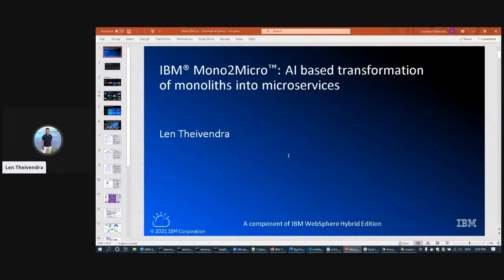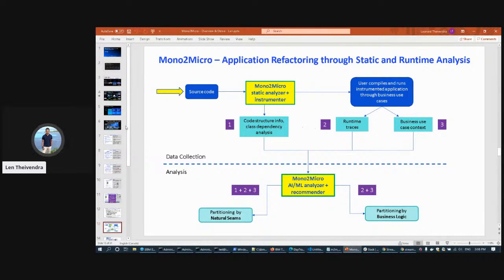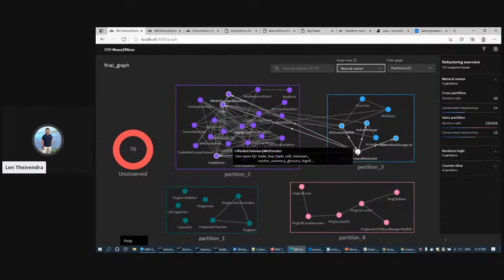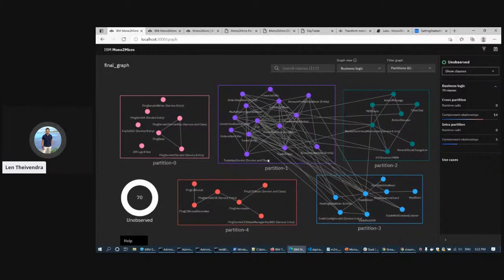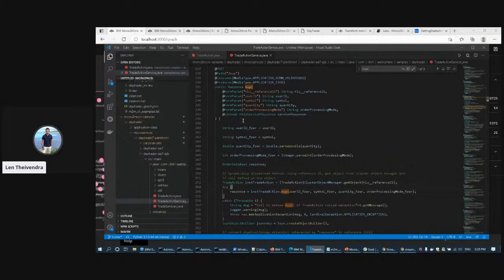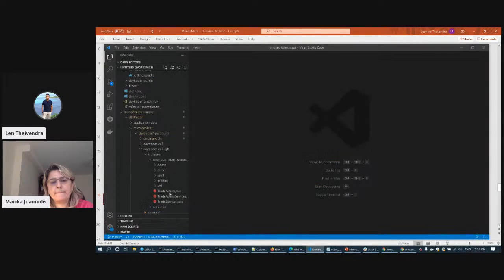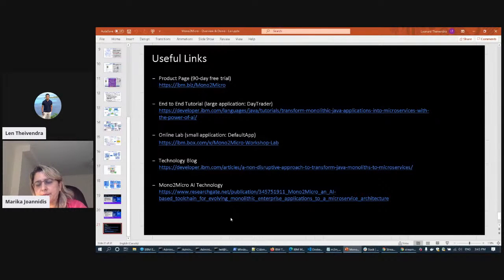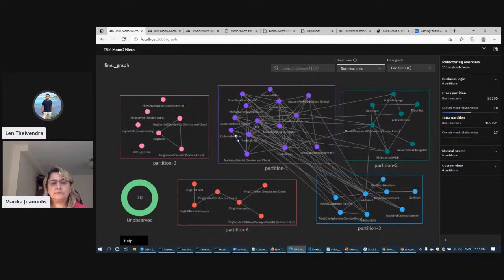Let's Code: IBM Mono2Micro - Using AI to refactor Java monoliths into microservices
Delivering business-critical monolithic applications as microservices helps with agility, maintainability, and scalability. But how can we do so without destabilizing or rewriting the whole application? IBM Mono2Micro is a tool that identifies optimal partitions and automatically generates code that will encapsulate the existing source code so rewriting the entire application is not required. Join us for a discussion with Len Theivendra and a demo of Mono2Micro.